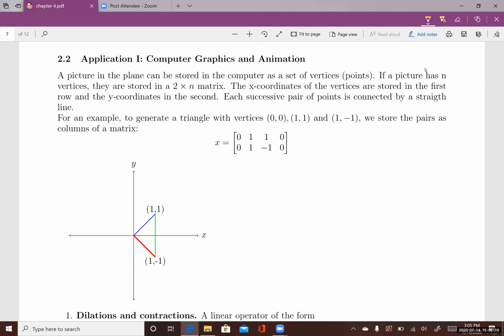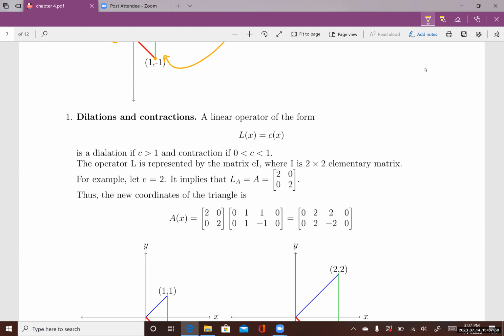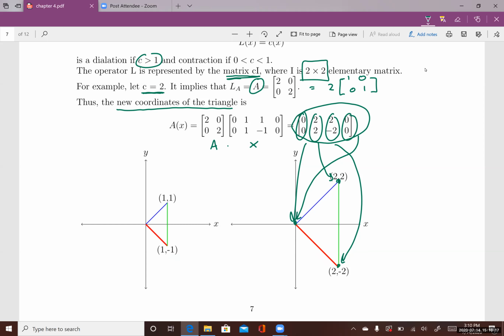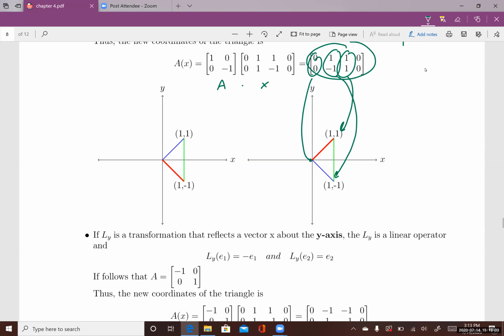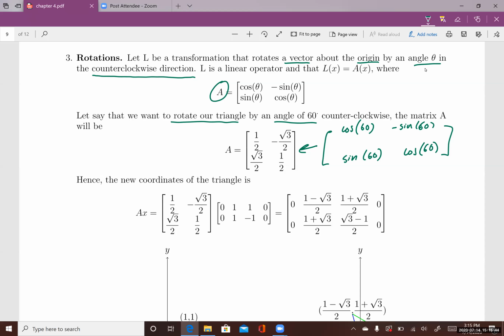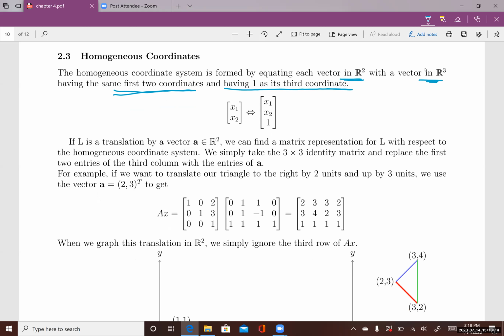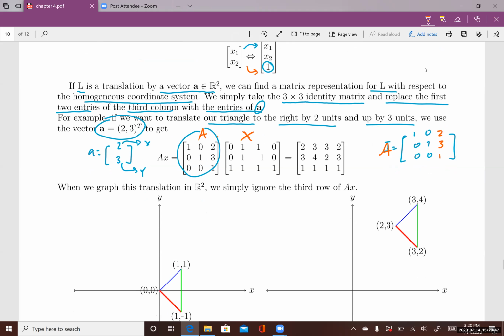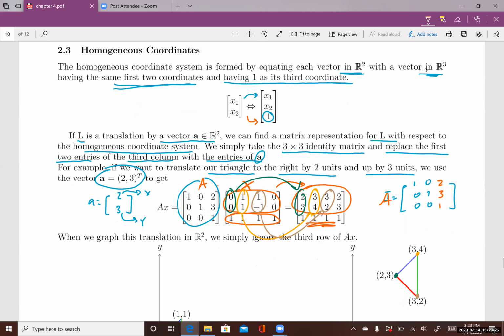Linear Algebra - Graphic Animation in Linear Algebra